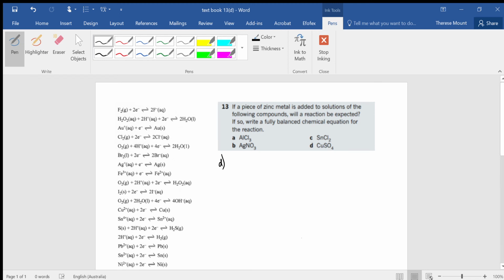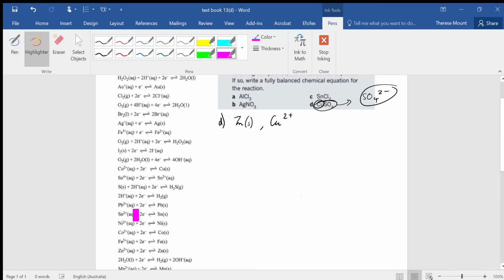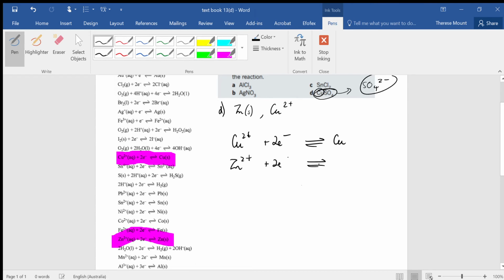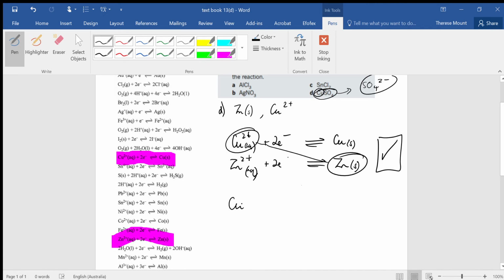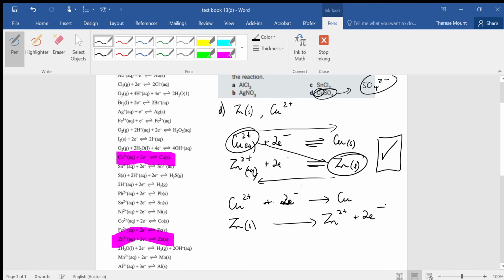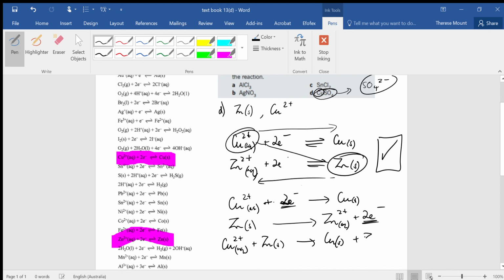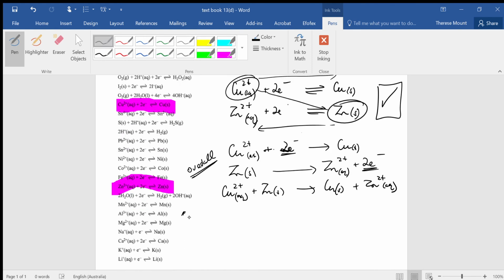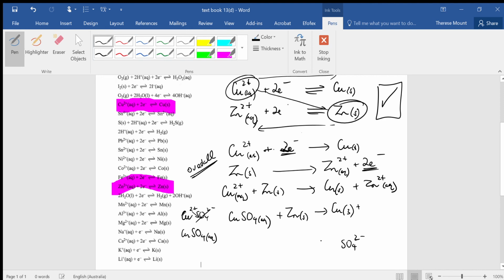61 text book 13d pg 424